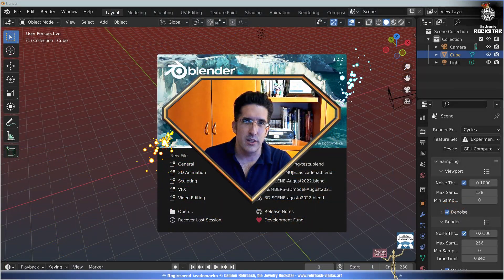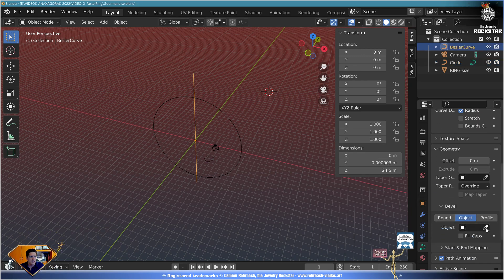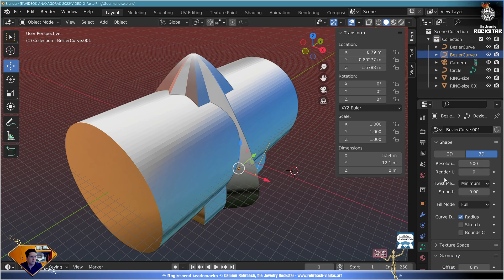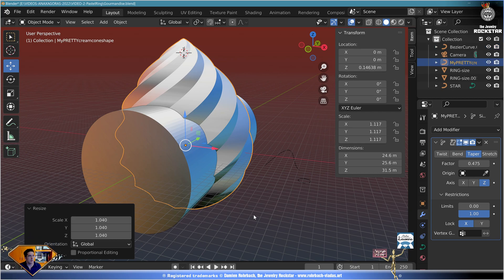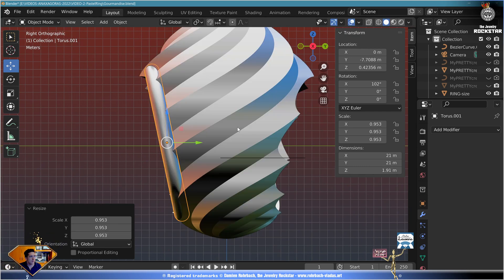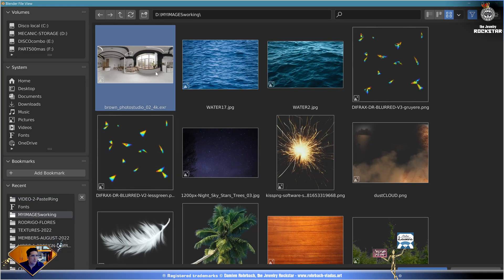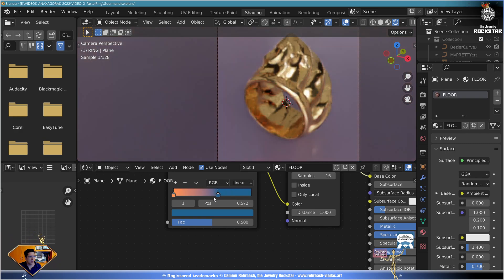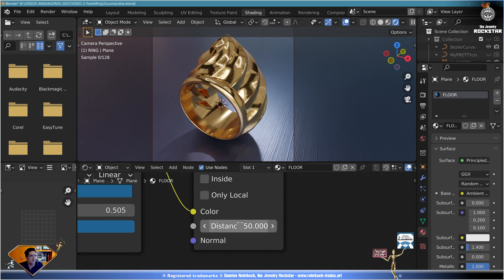3D Jewelry Whipped cream Ring, when style is more important than ergonomy Blender 3.2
Modeling and rendering a 3D Jewelry Whipped cream Ring with Blender 3.2 - Created and designed by Damien Rohrbach, the Jewelry Rockstar

In this video I model a ring inspired from the shape of a whipped cream cone. Full modeling and rendering tutorial

Internet:
Damien Rohrbach ® the Jewelry Rockstar